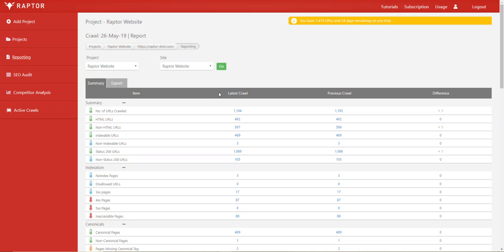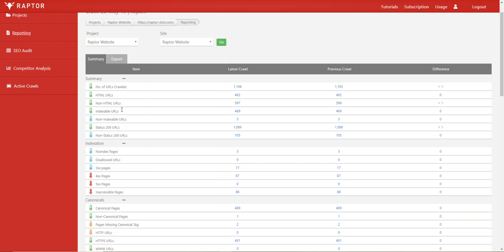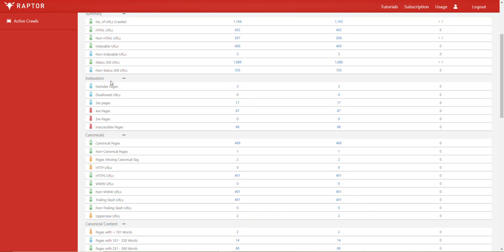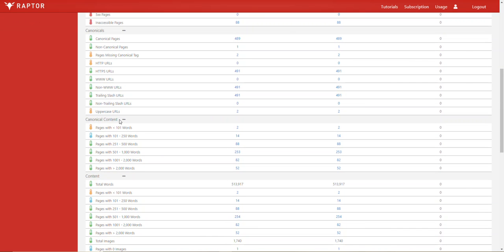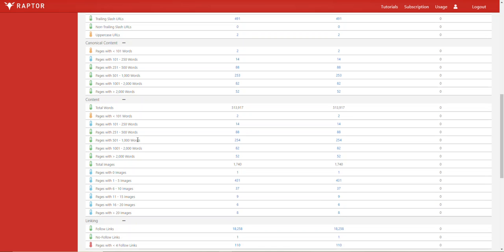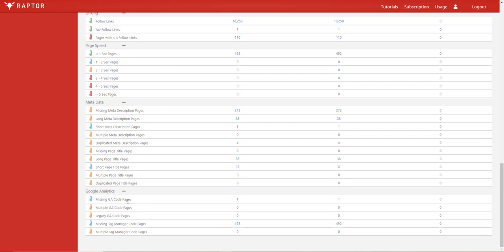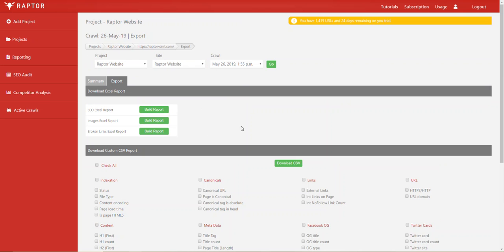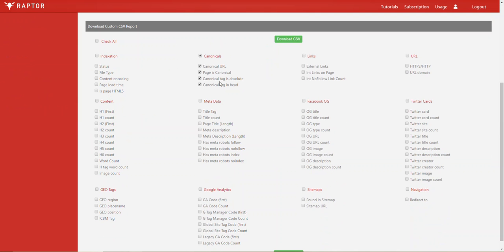How to Use the Reporting Features in Raptor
In this quick video, we show you how to use the reporting features in Raptor's SEO tools. There are various options available to you, such as:
- View website crawl data
- See SEO checks and analysis that were performed during the crawl
- Download data to Excel
- Download data to a custom CSV file
- Build an SEO report
- Build a broken links report
- Build an images report